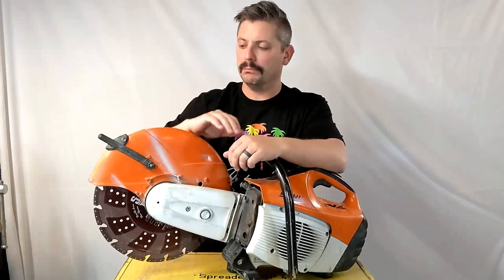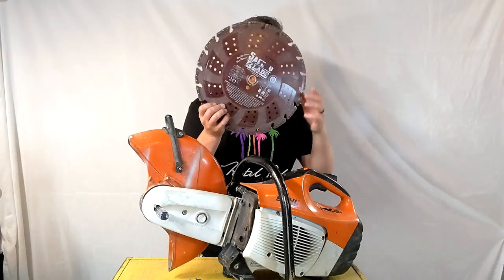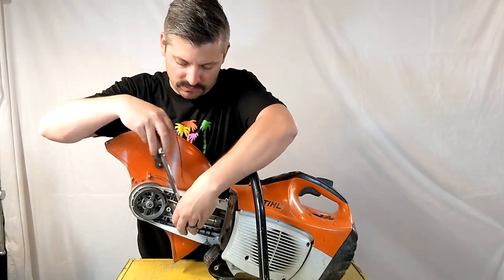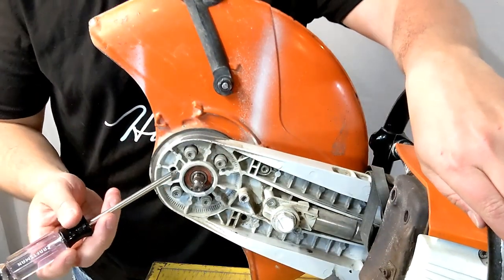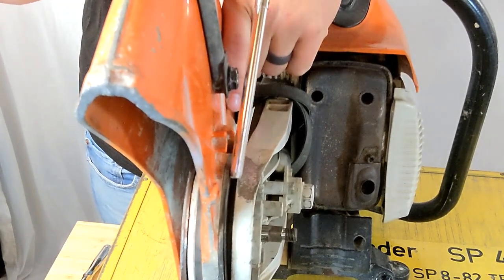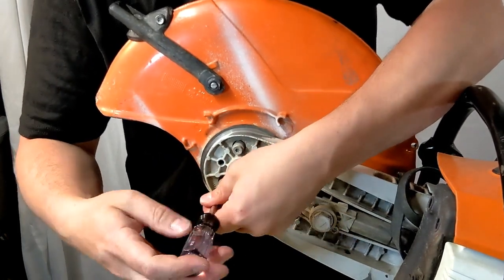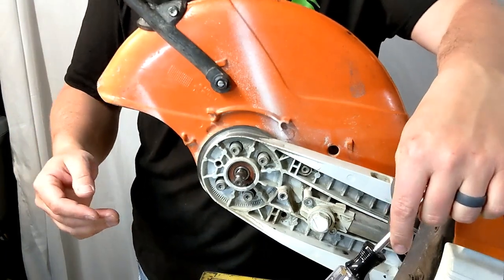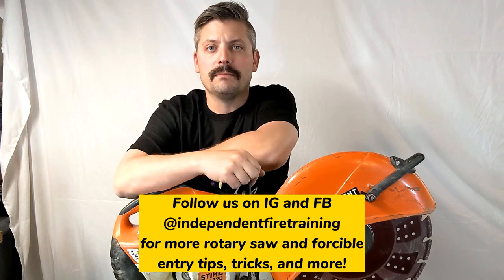Fix Your Stuck or Frozen Blade Guard! Stihl TS420 | Independent Fire Training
Is your blade guard on your Stihl rotary saw frozen, stiff, won't move without extreme effort? Follow along as we show you how to service the friction mount and return your saw to normal working operation, making you a more effective saw operator on scene!

Follow Independent Fire Training on IG and FB (@independentfiretraining) for more on rotary saws, saw-based forcible entry, and much more!

to see if hosting a class is right for you and your fire department. Bring "Gas Powered Forcible Entry" to your neck of the woods!